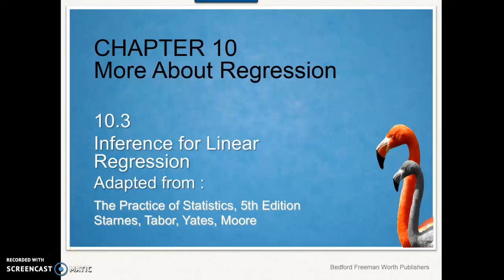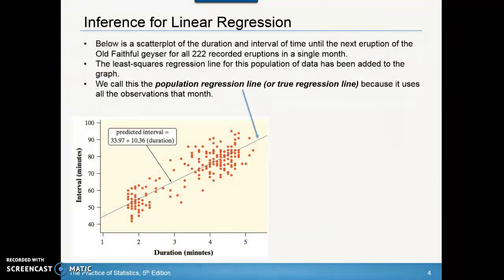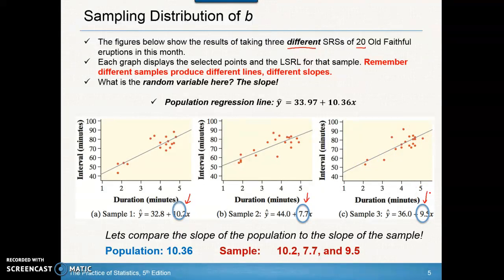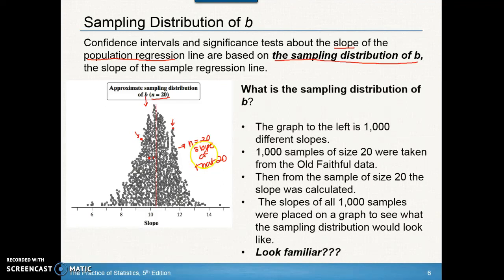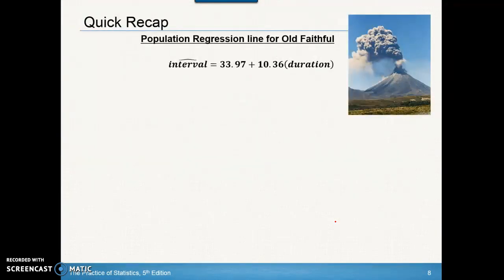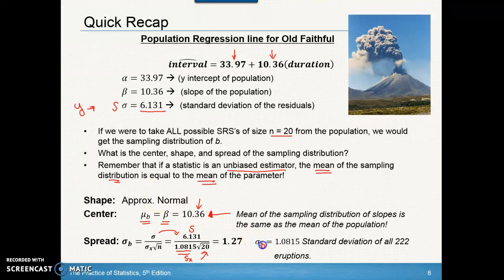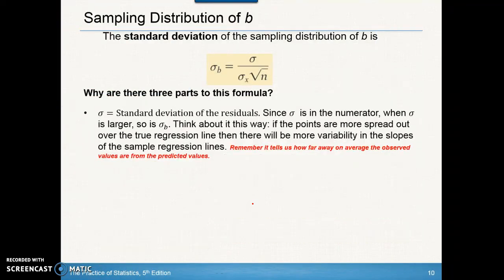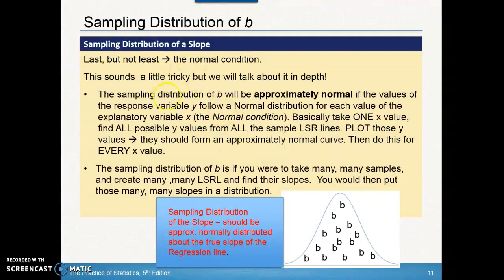Unit 10 L3 - Intro to sampling distribution of b